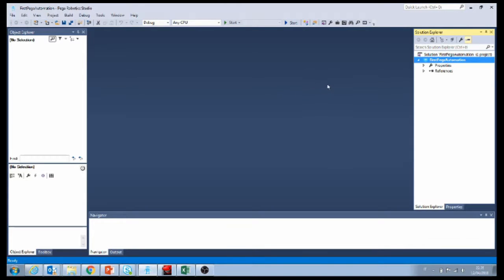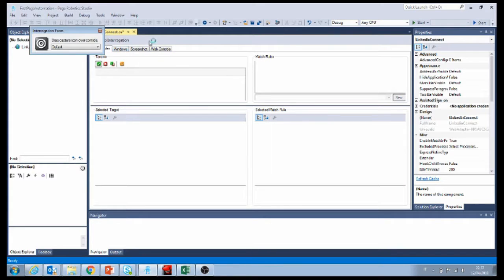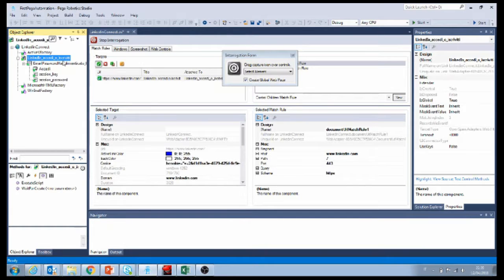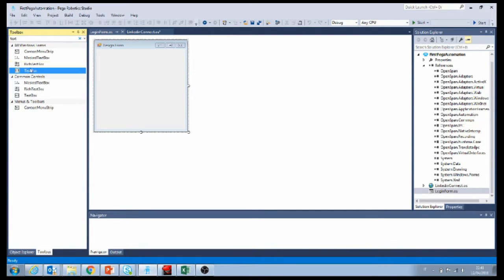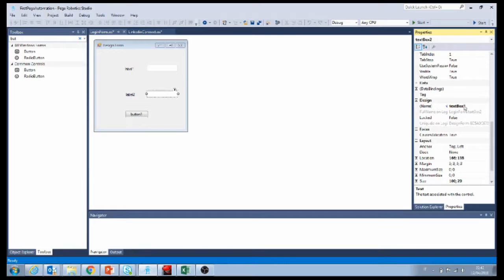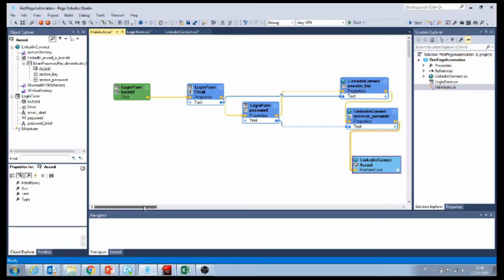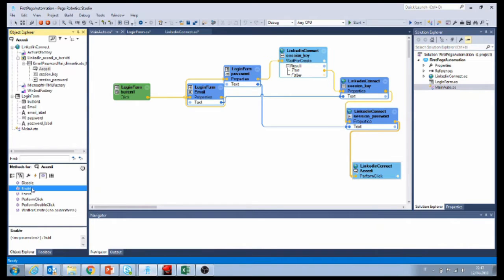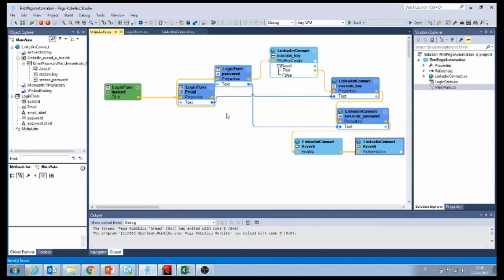How to create a basic Linkedin Sign In automation with Pega RPA - Part 1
In this video you will learn how to create a basic Pega RPA Automation that will allow you to login to linkedin and get familiar with the software while having something fun.